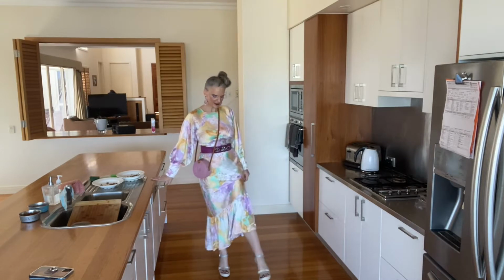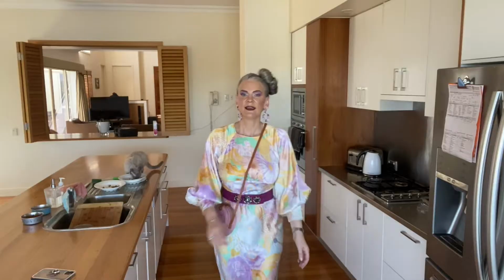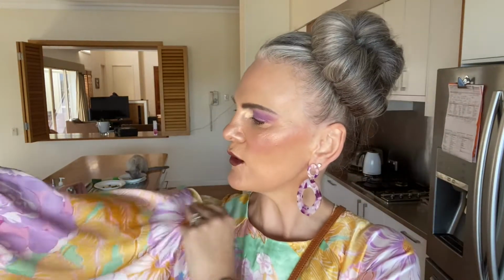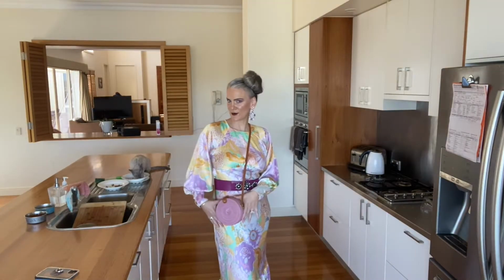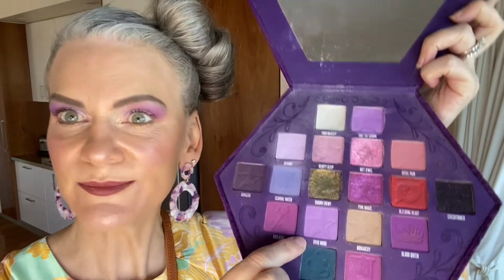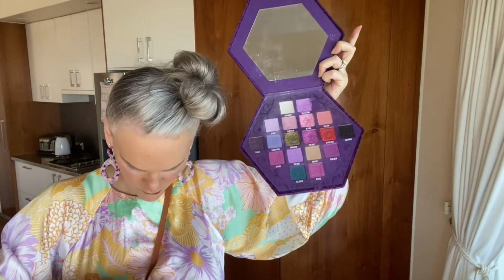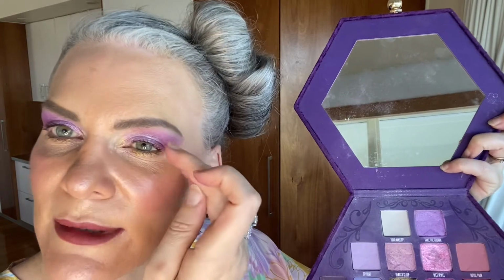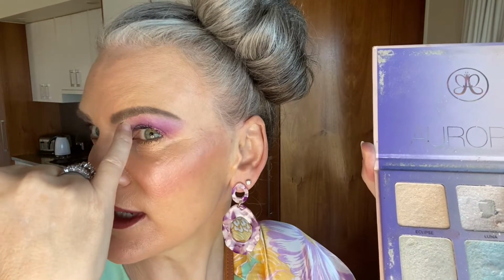Style Bite LTT Pina Colada for Melbourne Cup